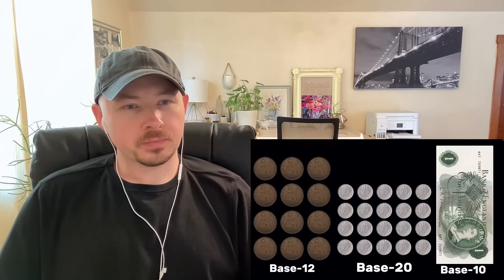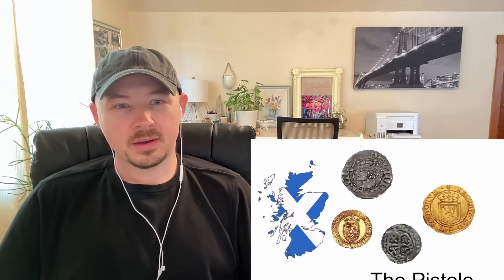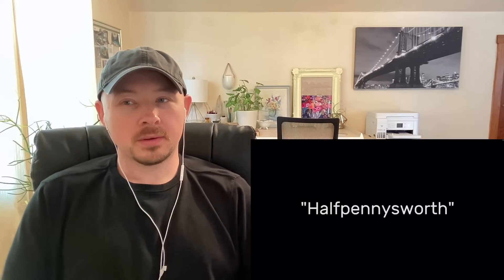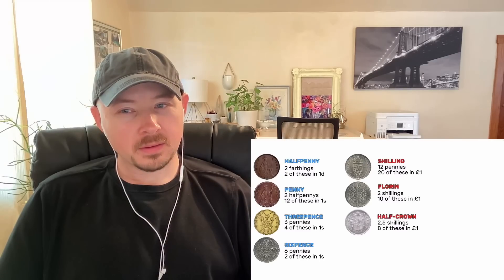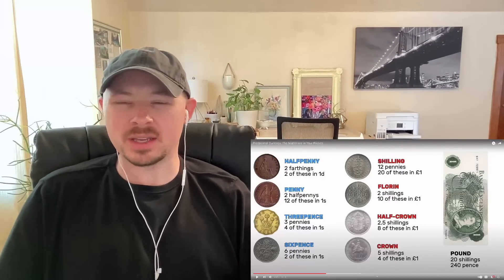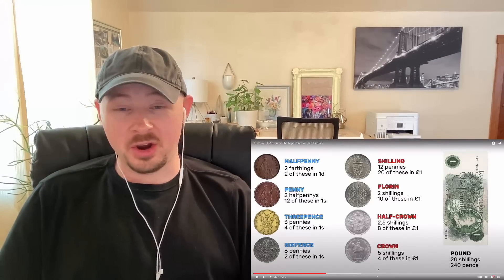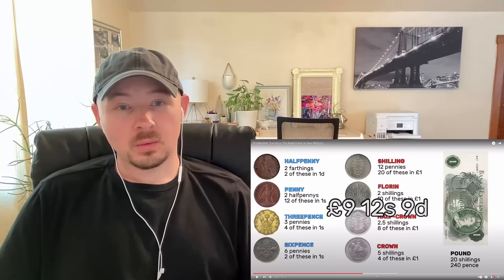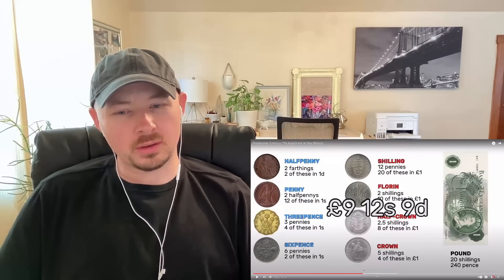American Reacts to British Predecimal Currency - This is Insane!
In this video I react to the predecimal currency that the UK had until 1971. I had no idea British money used to be so complicated. It must have been really annoying to have to figure up the different coins you would need to exchange every time you made a purchase. I'm guessing that most Brits old enough to remember predecimal currency are happy it came to an end.